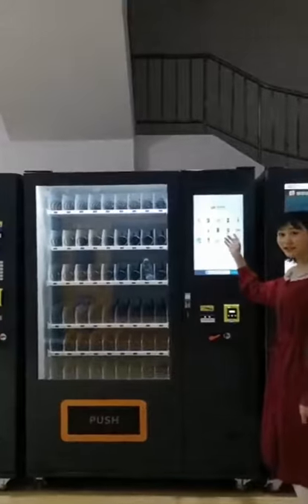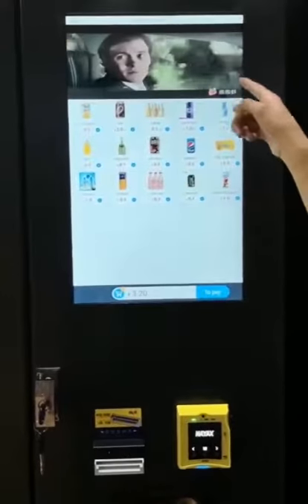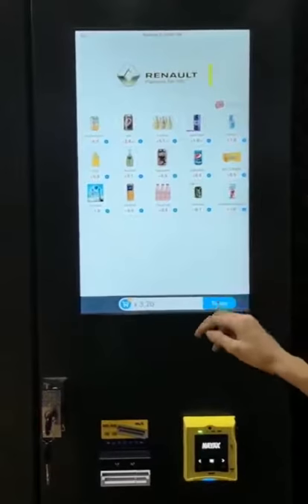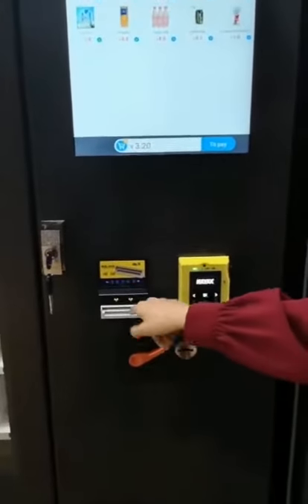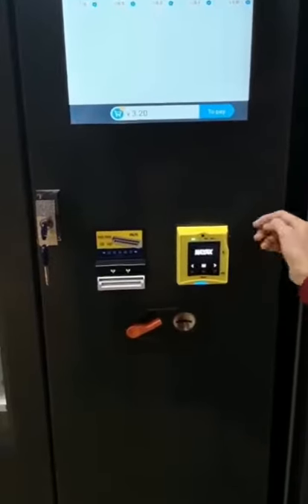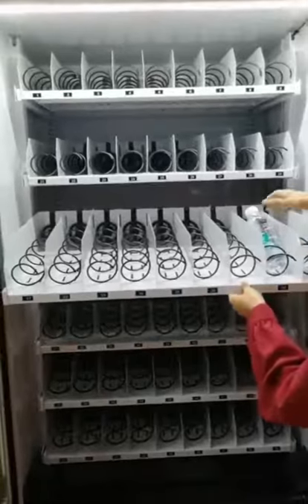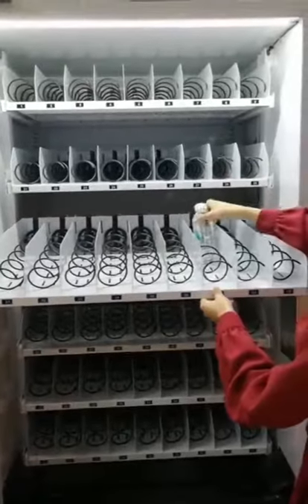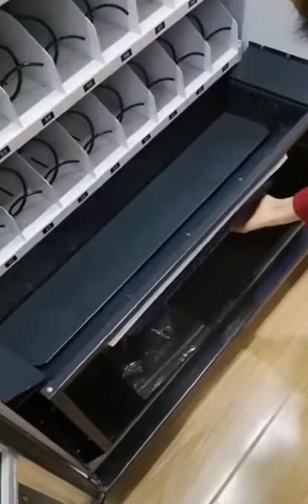Buy soda vending machine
Product Name: Buy soda vending machine
Machine weight: 330KG
Number of cargo lanes: 54
Working voltage: 220V 50Hz
Working current: 3A
Machine power: 300-500W
Maximum inventory: 324
Machine size: 1896*1347*905mm
Screen size: 23.6 inch LED touch screen
Interface type: MDB DEX
Refrigeration temperature: 0-20 °C